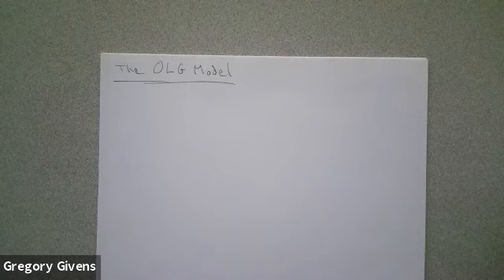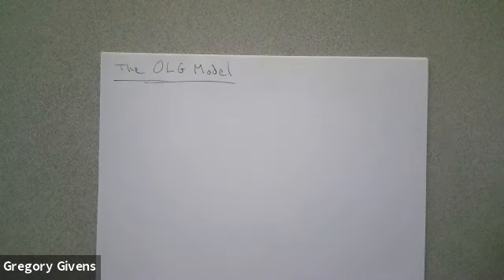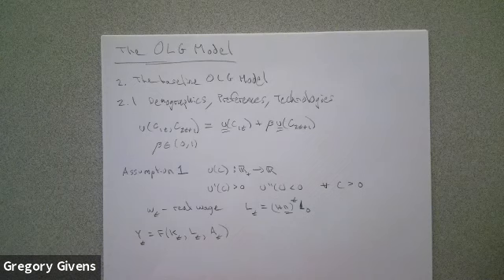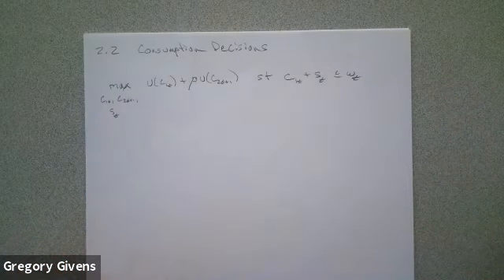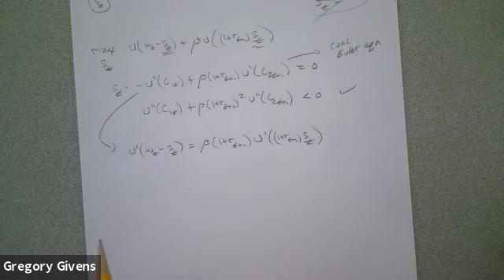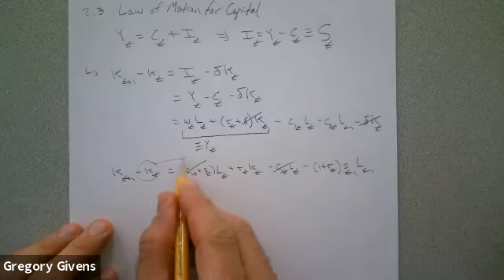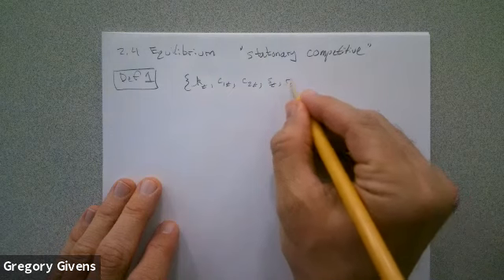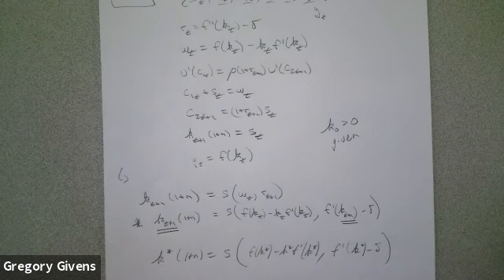EC 611 OLG Model part 1